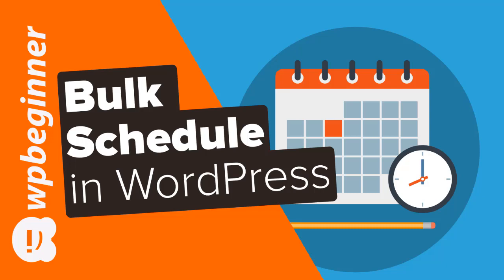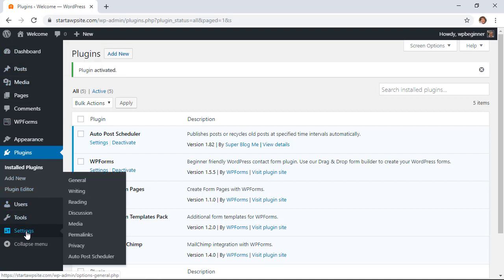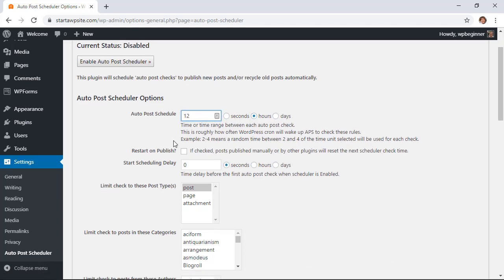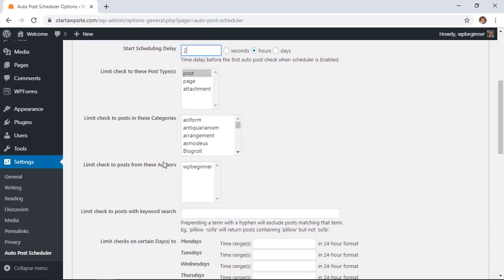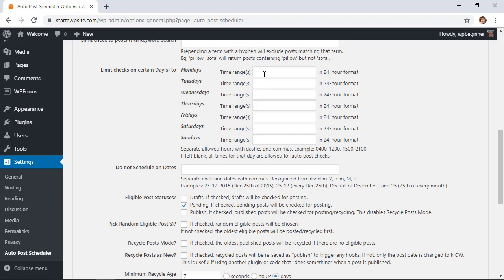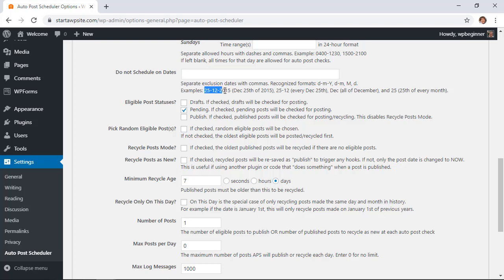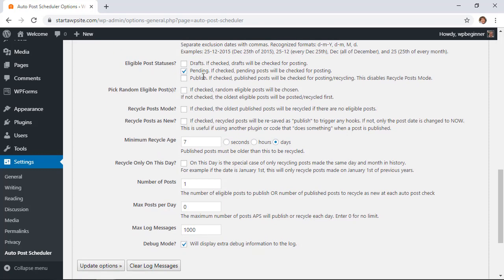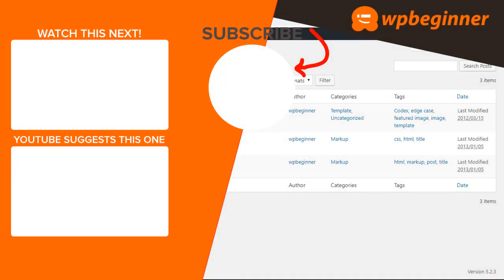How to Bulk Schedule Posts in WordPress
Scheduling a post in WordPress can be extremely easy but scheduling multiple drafts at once can be time-consuming. Bulk scheduling is helpful for having several articles ready to be published that you want sent out at specific intervals. In this video, we'll show you how to easily bulk schedule posts in WordPress.

For this guide, we will be using the Auto Post Scheduler plugin found here:

Start by installing the plugin and activating it and it should add a section called Auto Post Scheduler under your Settings area. Here you can customize the post schedule time range, the type of post, and the category to limit the publishing to.

There is the option for setting specific time ranges per day in a 24-hour format to limit specific days for your content strategy. You can set specific dates to ignore posting no matter the day of the week it is. Next, you select the statuses of the posts you want to be scheduled.

With all of these set, scroll down to the bottom of the page and click the Update options button. With those set up, you can go back to the top of the page to click the Enable Auto Post Scheduler for the plugin to start working. Now, when you set the content type you specified to the status you wanted the plugin will schedule that based on the setting you chose in the plugin.